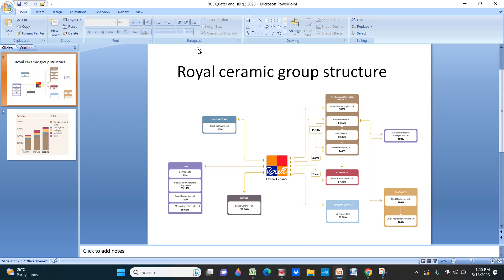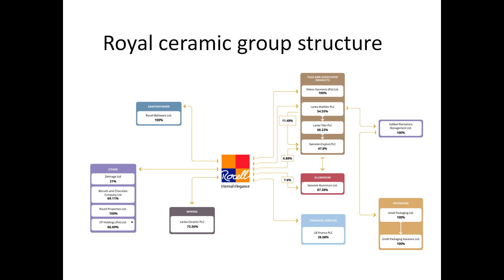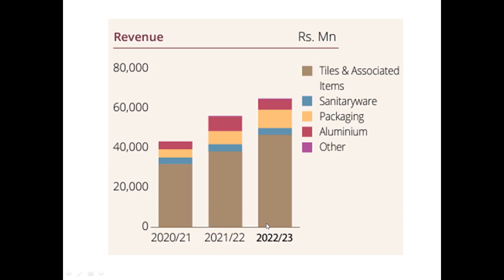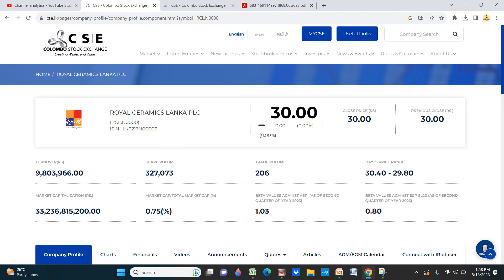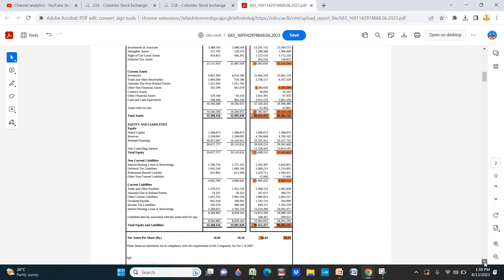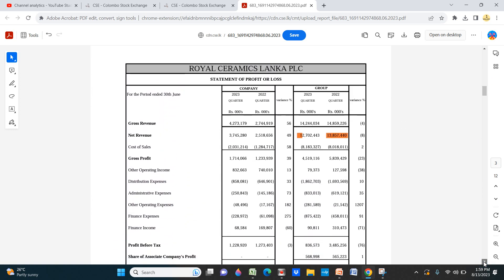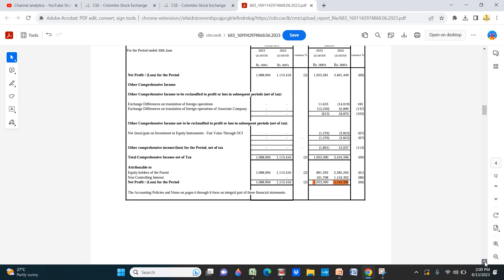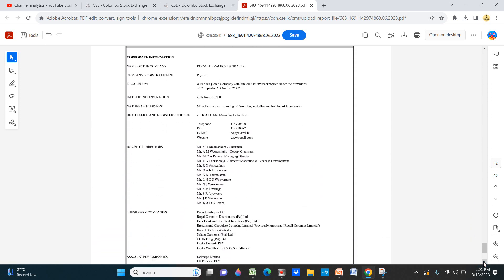ROYAL CERAMICS LANKA PLC (RCL.N) - Quarterly Report Q1, 2023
EPS
NVA
Profit
ownership
Technical analysis